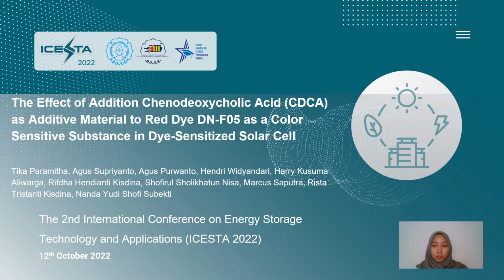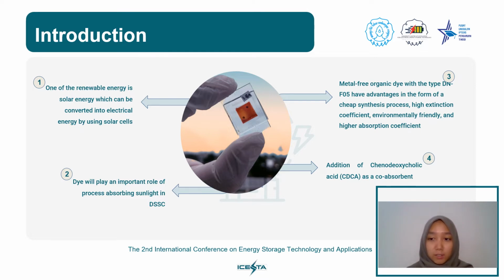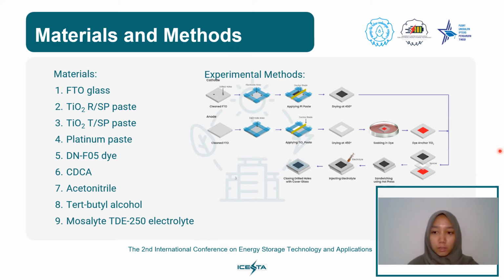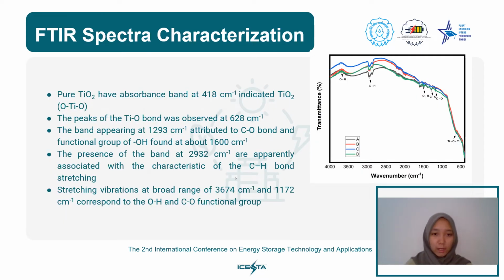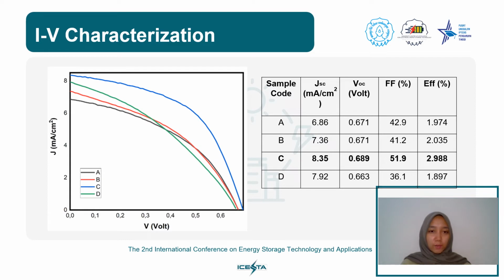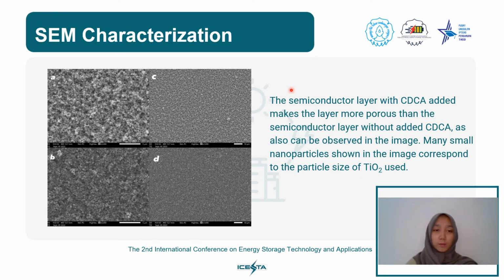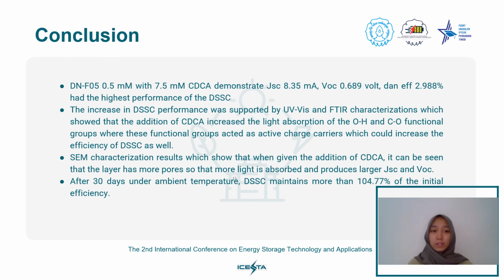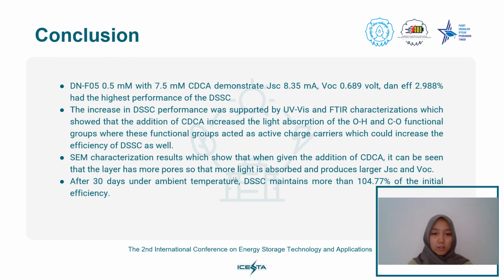ICESTA 20_The Effect of Addition Chenodeoxycholic Acid (CDCA) as Additive Material to Red Dye DN-F05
Title:
The Effect of Addition Chenodeoxycholic Acid (CDCA) as Additive Material to Red Dye DN-F05 as a Color Sensitive Substance in Dye-Sensitized Solar Cell
Author:
Tika Paramitha, Agus Purwanto, Agus Supriyanto, Hendri Widiyandari, Harry Kusuma Aliwarga, Rifdha Hendianti Kisdina, Shofirul Sholikhatun Nisa, Marcus Saputra, Rista Tristanti Kisdina and Nanda Yudi Shofi Subekti